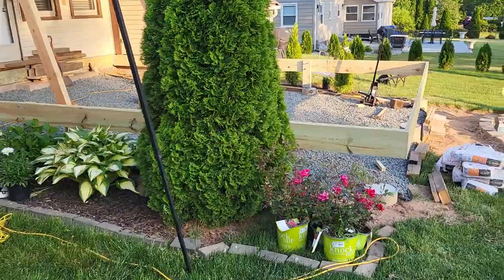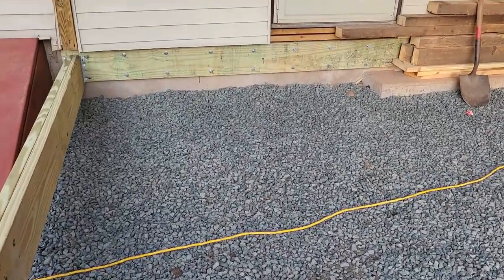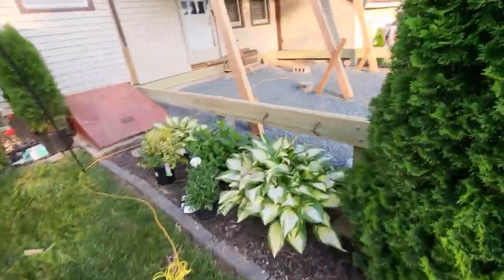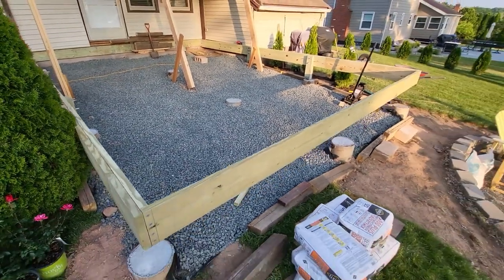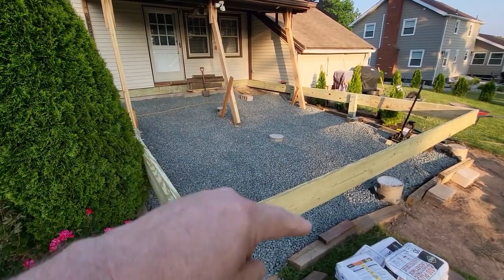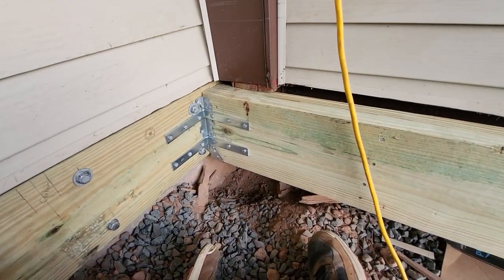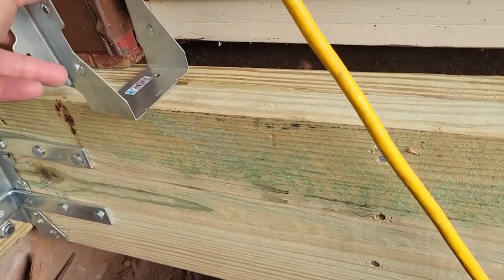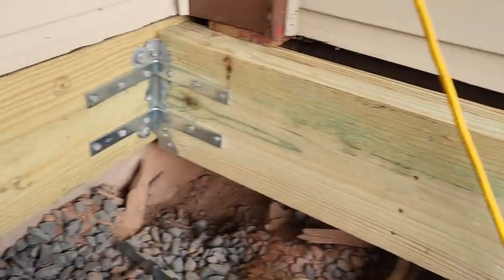Vlog 2 Building a deck - making the double rim joists plus more...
With pictures and alittle video, here is where I am at on building a deck for a good friend. The holes for the Sonic tubs (10" tubes) were drilled with a 2 person auger that has no idle. Once that motor started, the auger was moving immediatly. It was a handful and hard to keep it from walking at the start. So, my alignment of the footing were not spot on, but I was still able to work with them. Holes range from 28" to 36" deep with 1/2" rebarb installed in all of them. Cement is a fiber cement to prevent any cracking over time. Ledger is 2x10x16' pressure treated and anchored into the foundation using 5" galvanized anchors. My outside rim joists are doubleed 2x10x22' pressure treated coming out from the house. They are held together with Liquid Nails and framing nails 2 3/8th long every 14"s. The boards were clamped together before nailing. My cross joists are also pressure treated 2x10x16' doubled but clamped and just nailed together. My legs are 4x6 pressure treated with a step cut into them to support the outside joists then thru bolted.

The products I am using are not promotions for the brand. They are just products I have purchased in order to do the work correctly.